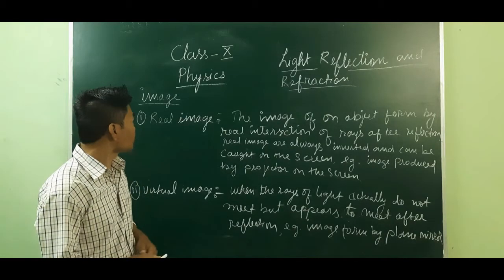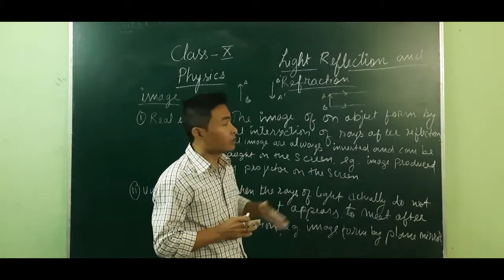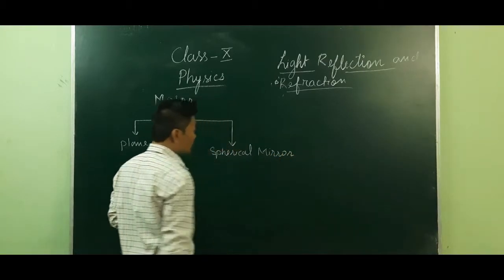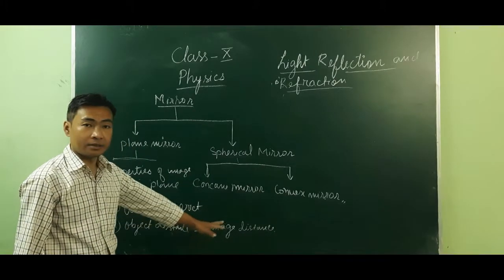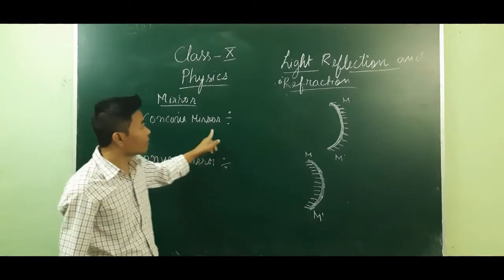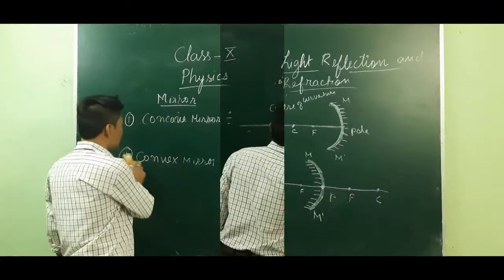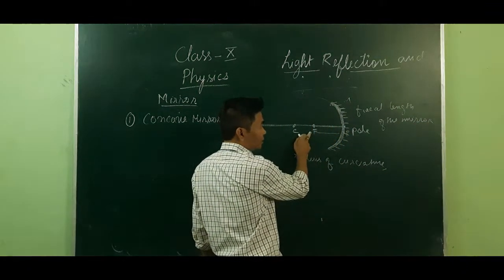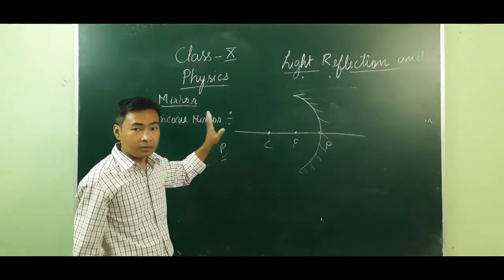CLASS 10 | LIGHT REFLECTION AND REFRACTION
SIR SHANTI KUMAR SINGHA